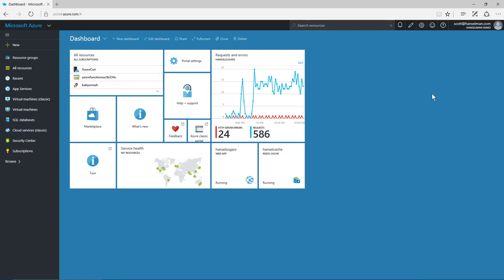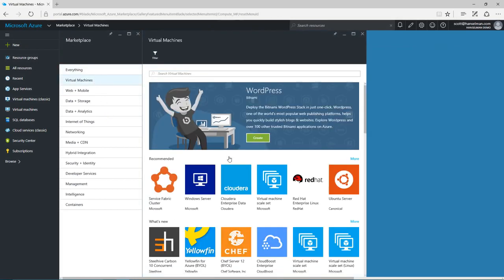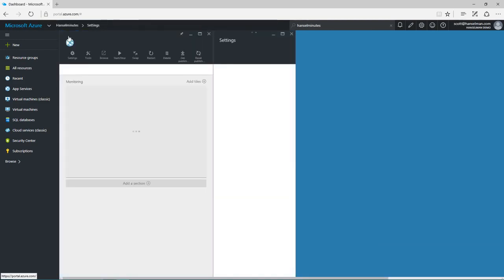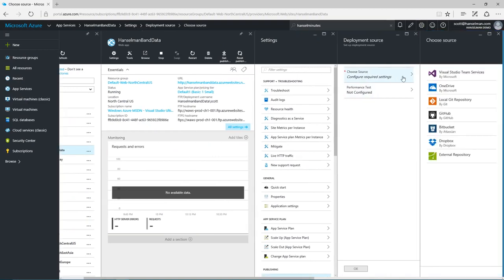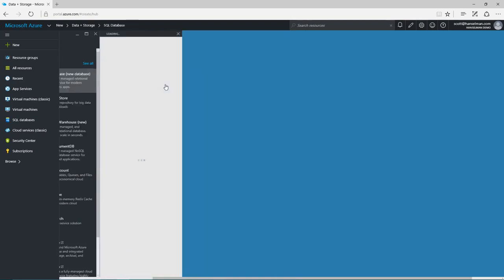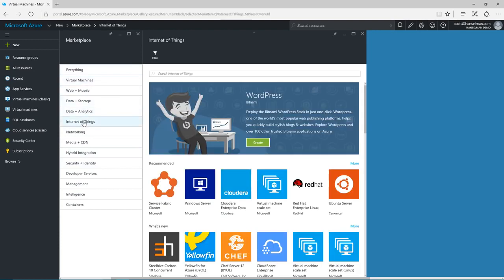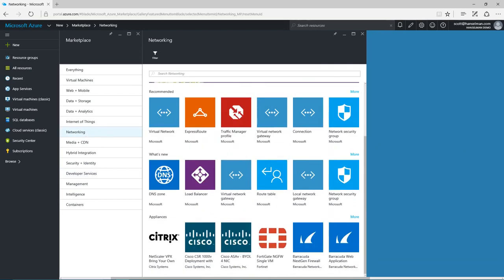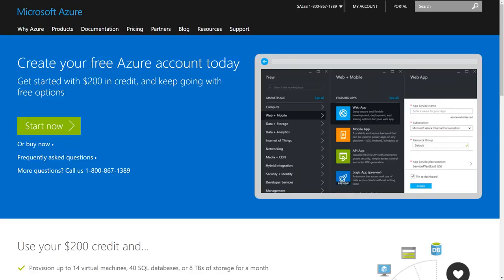Tour of Microsoft Azure